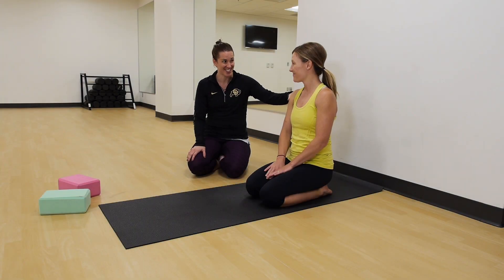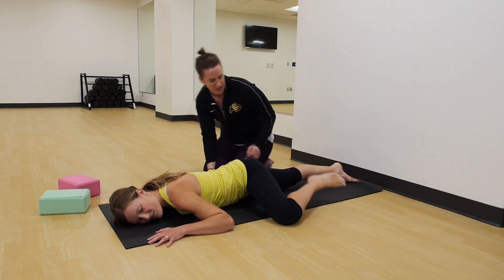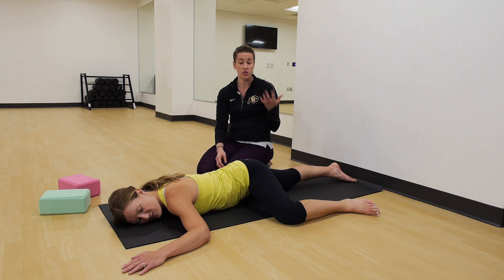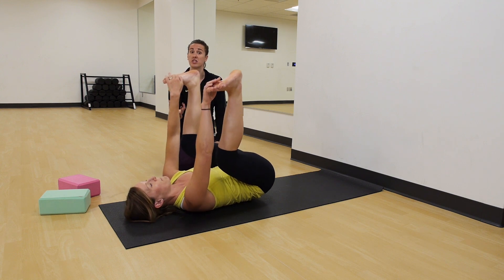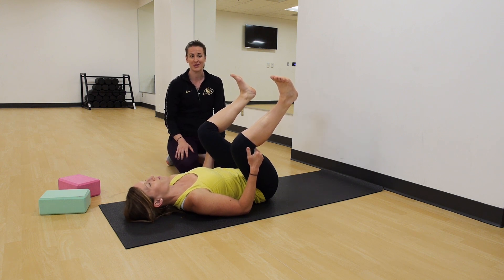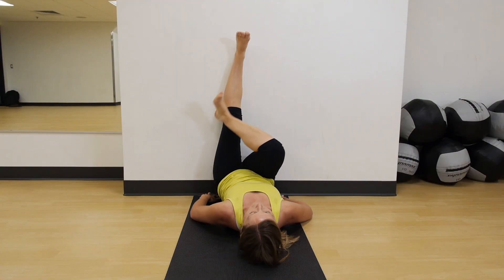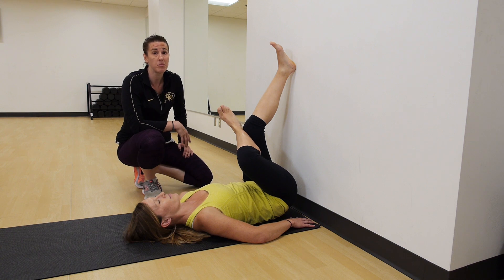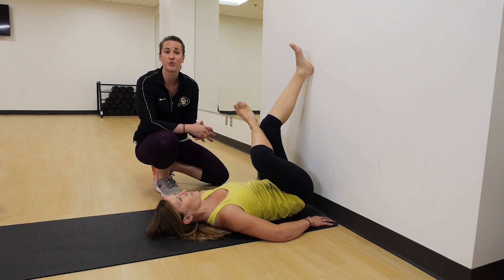3 Easy Ways to Modify Yoga Poses for Tight Hips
If your hips are very tight, find out how to take some easy modifications to make simple yoga poses easier for your body. These poses can be done at home or during a studio class. With Special Guest Angie Vermillion!